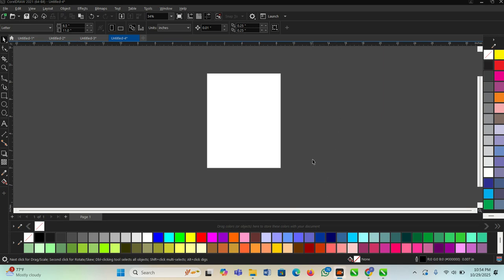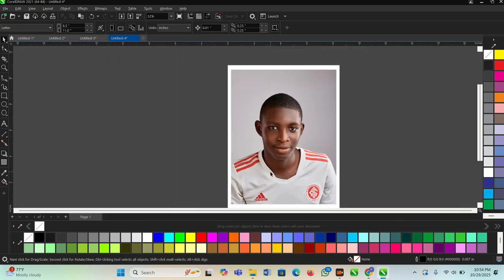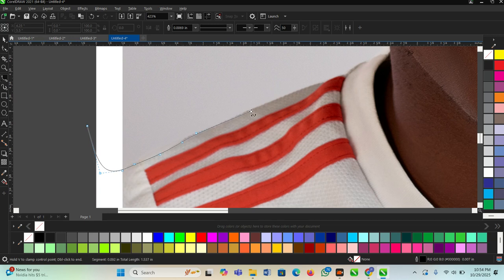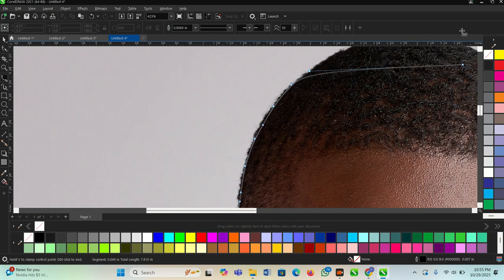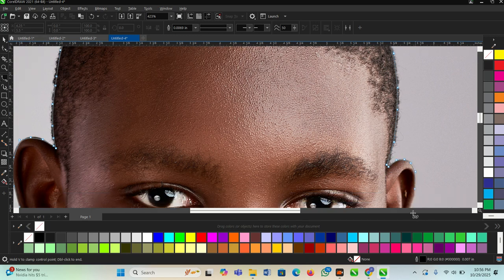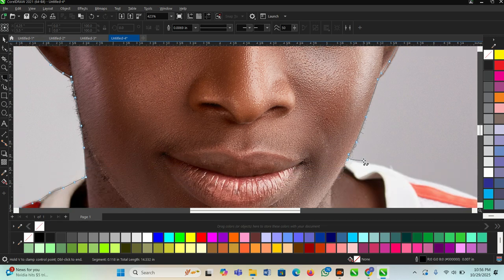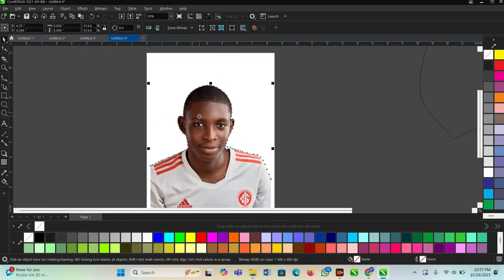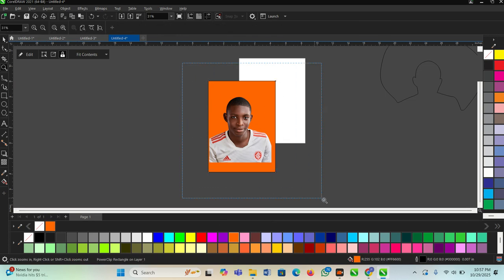QUICK BACKGROUND REMOVAL IN CORELDRAW FOR BEGINNERS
Need to remove image backgrounds fast in CorelDRAW? 🚀 This video shows you the quickest and easiest way to remove backgrounds — perfect for beginners! 🎨 No complicated tools, just simple steps that help you cleanly cut out your subject and make your designs stand out.

You’ll learn how to use CorelDRAW’s PowerTRACE and Shape Tool to achieve a smooth, professional background removal in minutes. Whether you’re designing flyers, posters, or social media graphics, this trick will save you time and boost your design quality. 💪